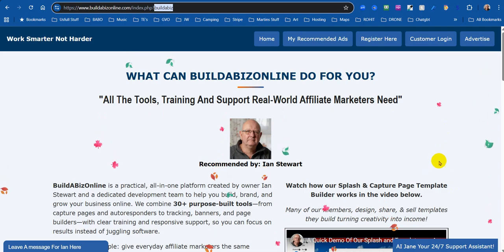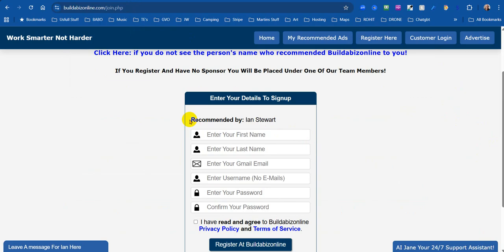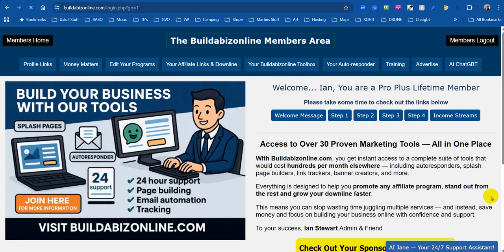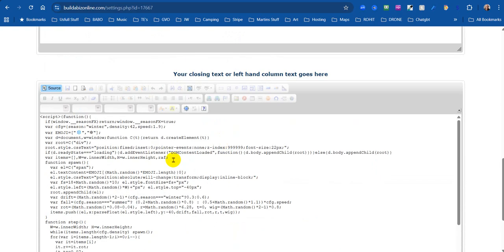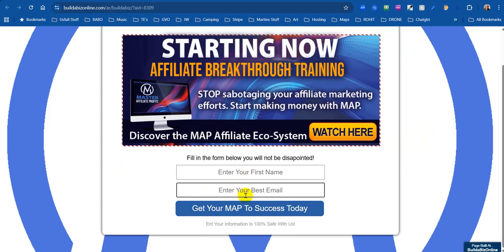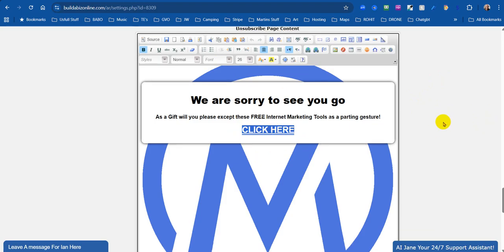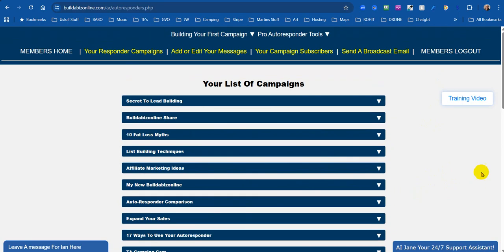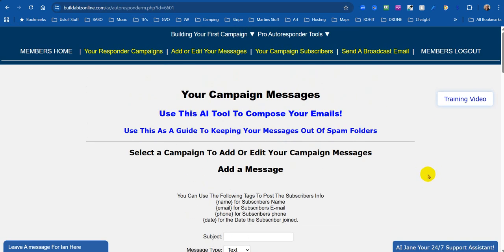Buildabizonline Catch Up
Hi from Ian, owner of Buildabizonline.com

Tools Like...